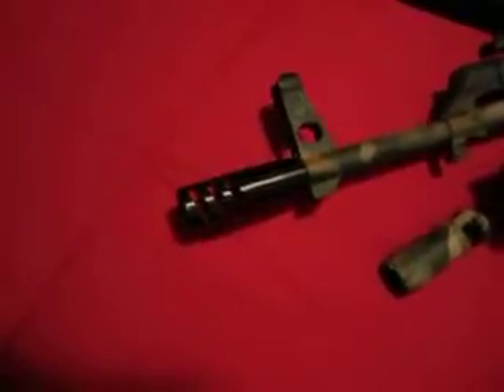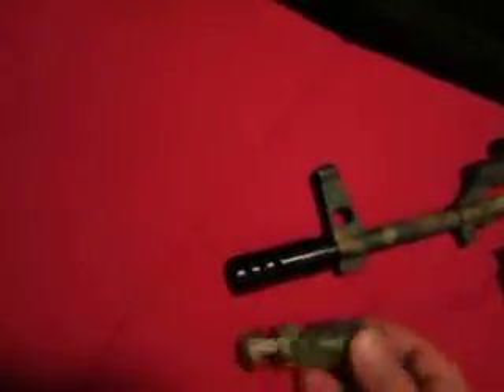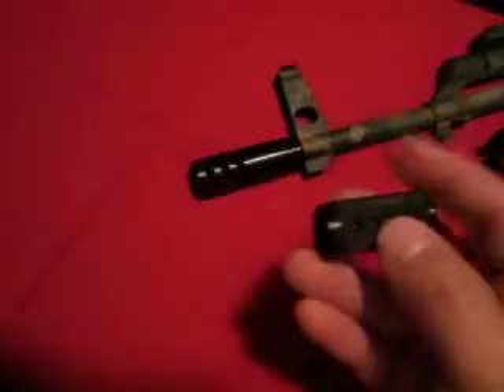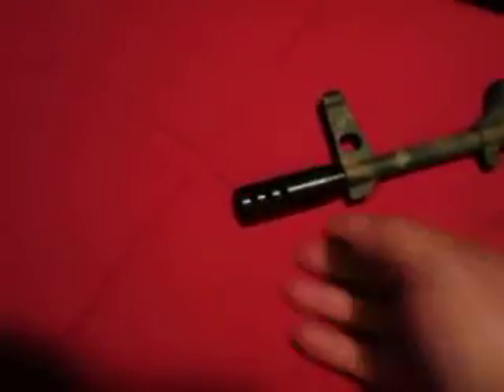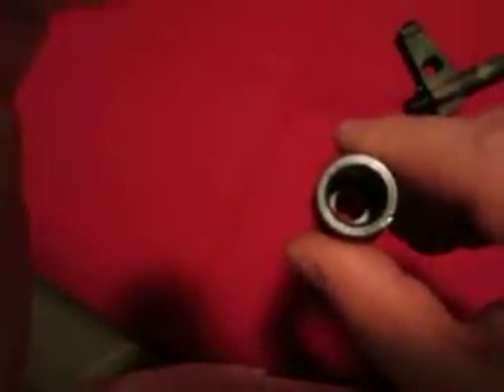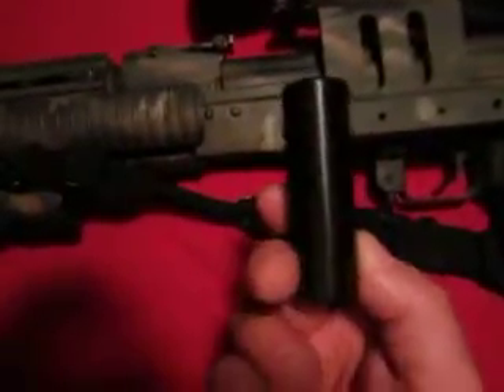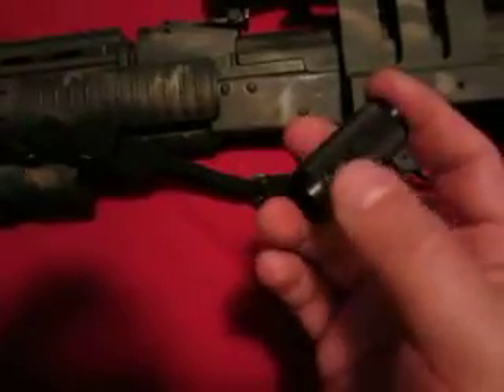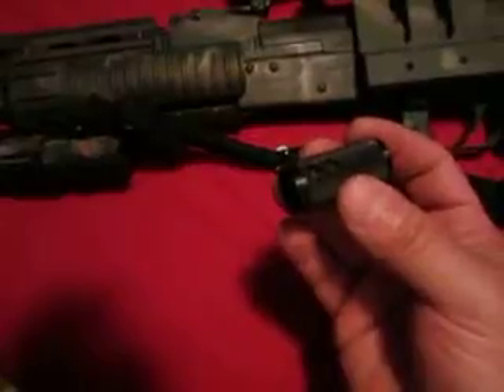Tylerl4590 Accessories for AK, VEPR or Mosin Nagant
Two items sold by tylerl4590 on ebay a muzzle brake for the Mosin-Nagant rifles as well as for the AK or VEPR rifle variants.  this is a made to order muzzle brake as this one is 14 x 1 LH threads.

The Extended Charging Handle for the AK and VEPR rifles is a a two screw nut hold which allows the use of two fingers to charge the rifle.

Both are easy to install.